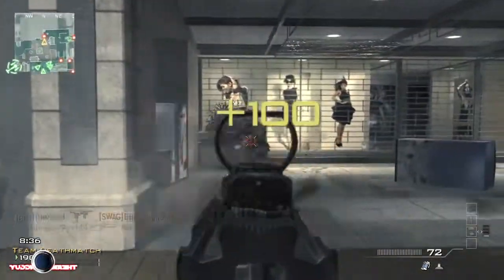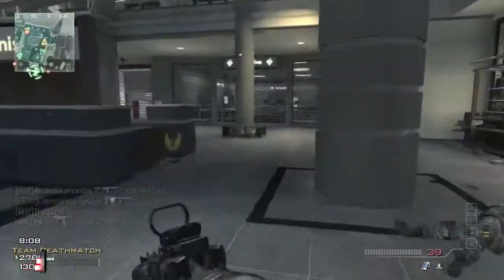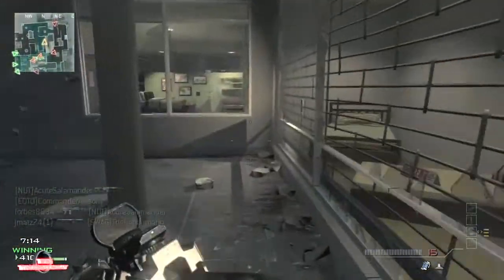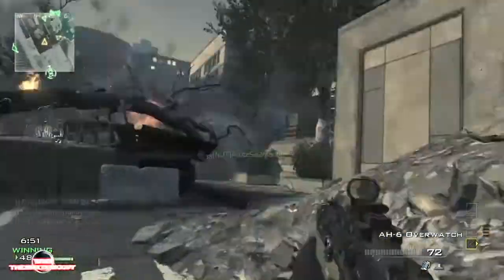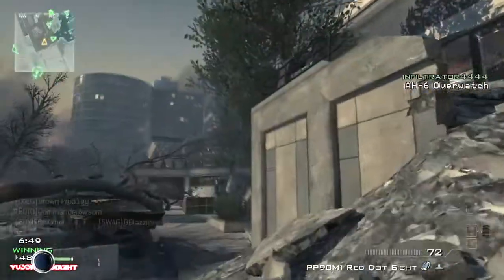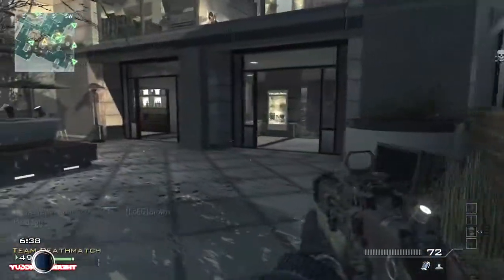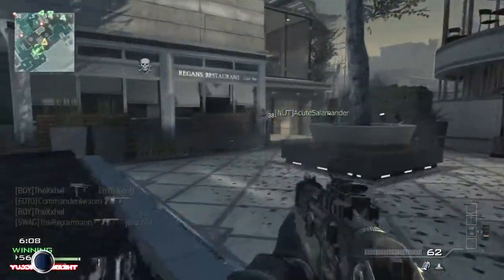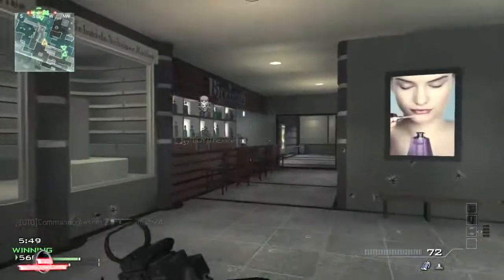MW3: Tips and Tricks- TDM on Arkaden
Hey guys, I hope you learn something from this video that will make you better!